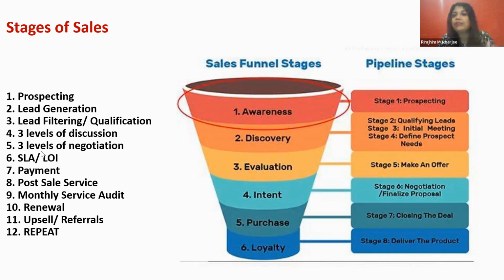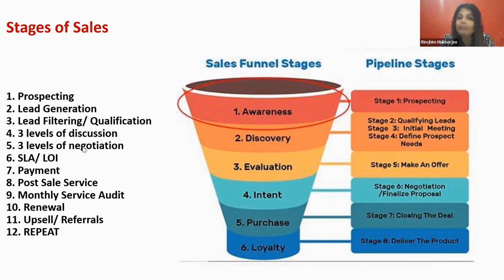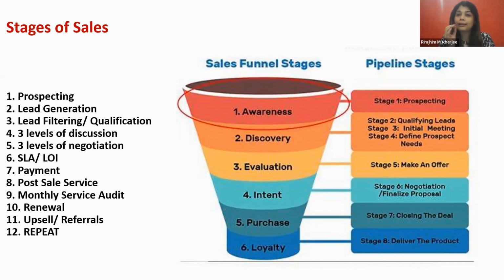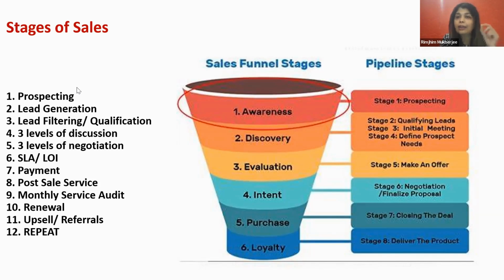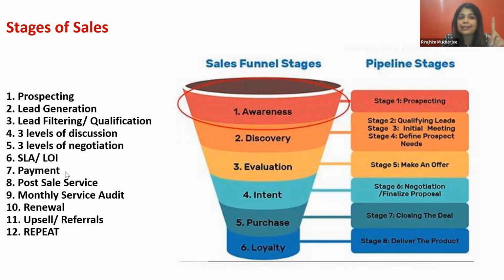Nuances of a Sales Cycle with Rimjhim Mukherjee Part 1: Stages of a Sales Cycle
7 Stages of the Sales Funnel?

9 Stages of the Sales Pipeline?

How can anyone keep track of ALL the rules, steps and procedures of selling? Newbies and veteran sales people alike can find the stages of selling overwhelming.

This video is the only guide you will ever need!

Rimjhim Mukherjee, International Awardee and General Manager - Global Business Development, talks you through the 11 Stages of Successful Selling.

Use this as your playbook the next time you are trying to close with a prospect and find yourself asking “What do I do next??”

For more outstanding tips and techniques to grow your sales, attend our upcoming workshops!

Do you want to be notified before our next workshop, or know more about how SalesWomentoring can help you sell like never before?